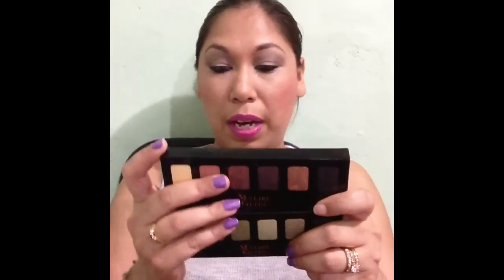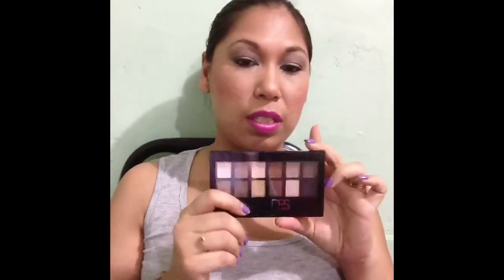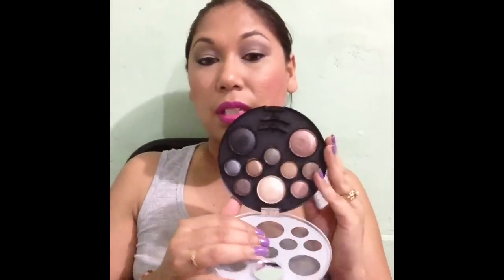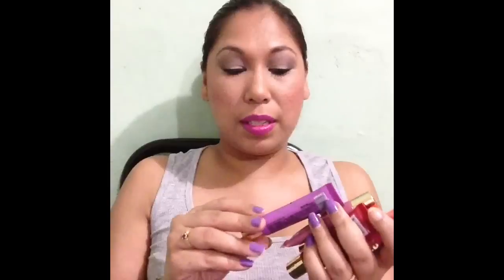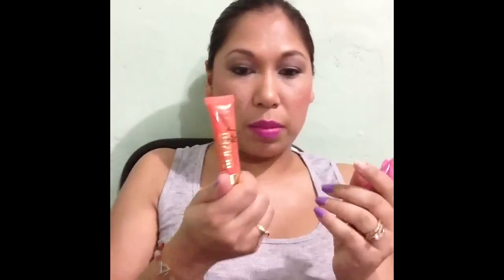Weekly Beauty Basket July 13-19, 2014